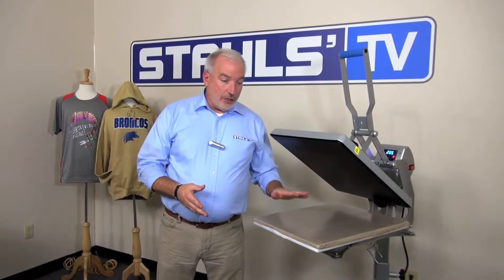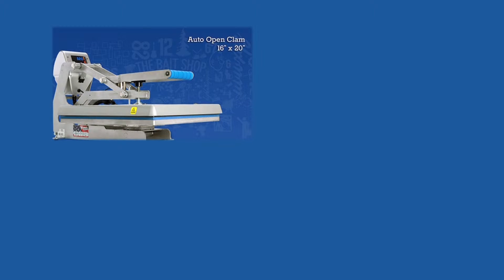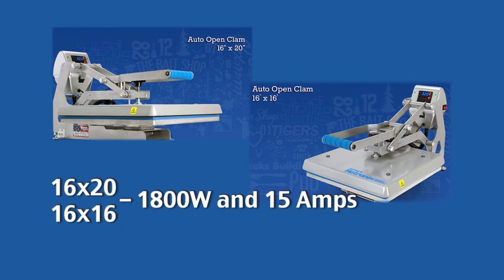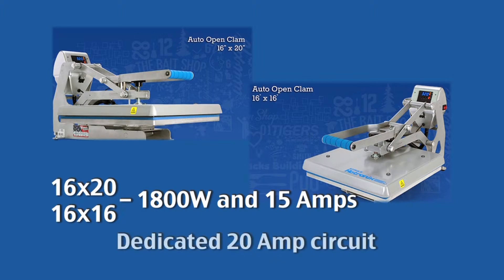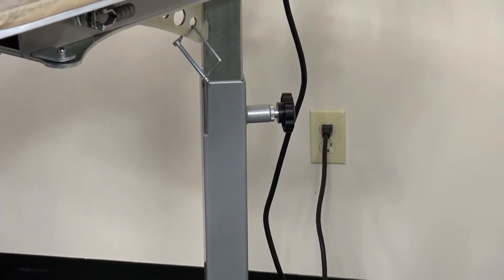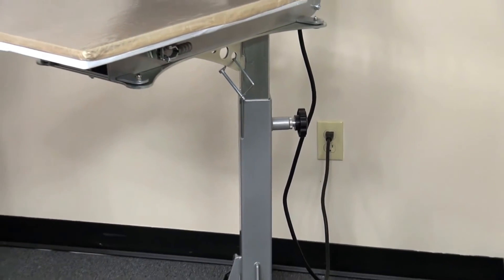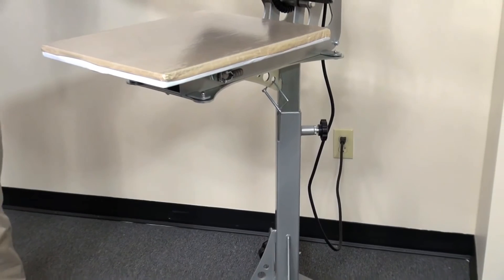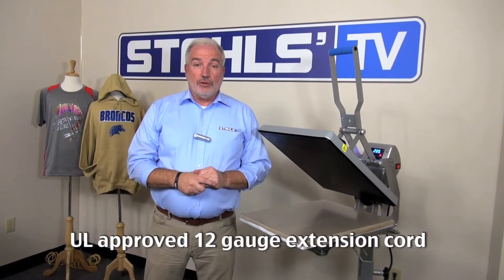Hotronix® Auto Clam: Heat Press Power Requirements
Do you know the power requirements for your heat press? STAHLS' TV Presenter, Bob Robinson will explain how much power is needed to run each Hotronix® Auto Open Clam heat press.